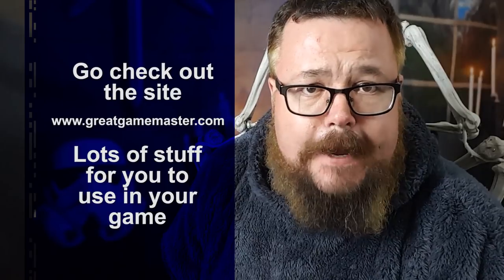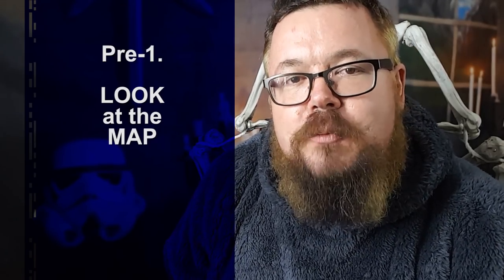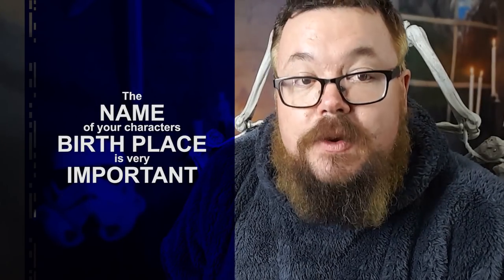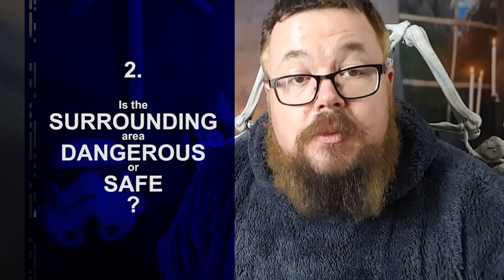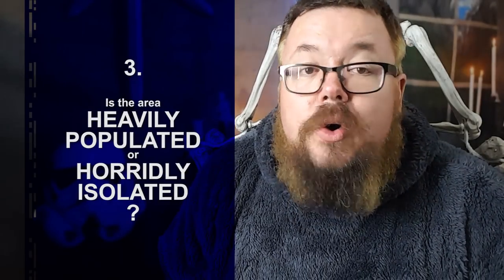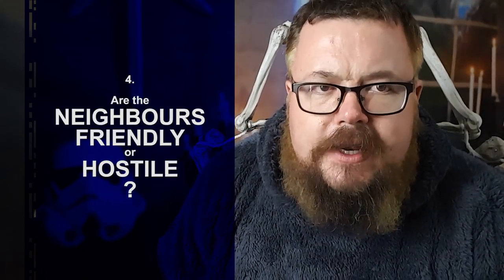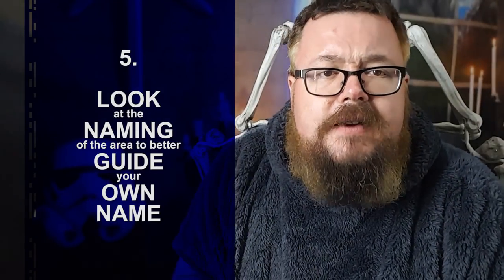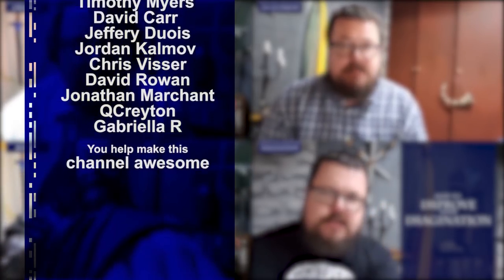Great Role Player - Make a better character using the rpg map - RPG Player Character Tips GM Tips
Usually the map is the realm of the Game Master but here are some tips to using the map to make your player character better and build your characters  backstory. Use the map as inspiration to be a great role player.

Five ways to use the map to grow your rpg character:
01:55 - Does it inspire or curse you?
04:05 - Is it safe or dangerous?
05:45 - Is it heavily populated?
07:00 - What are the neighbors like?
08:40 - Your neighbors names.

UPLOAD SCHEDULE:
Wednesdays: How To Be  A Great GM.
Thursdays: How To Be A Great Roleplayer

Suggested books and gear to get for new Game Masters and Players

I also have run an actual game play session on Bacon Battalion which you can find